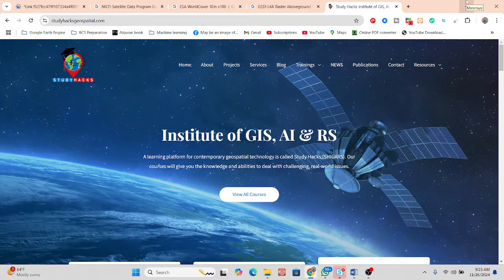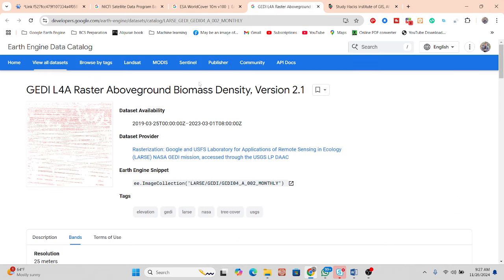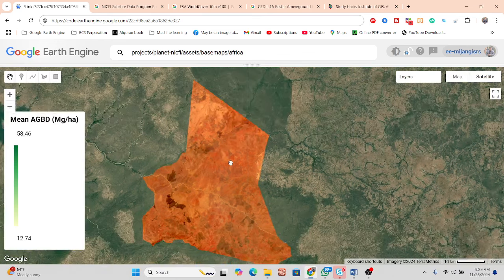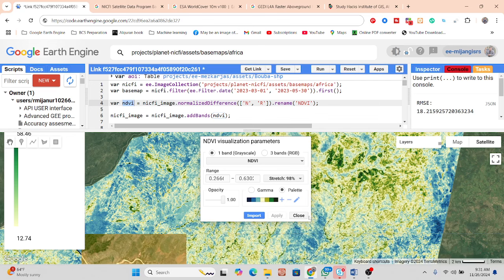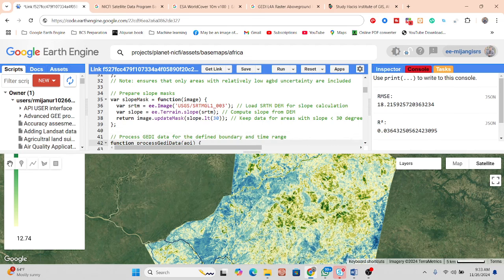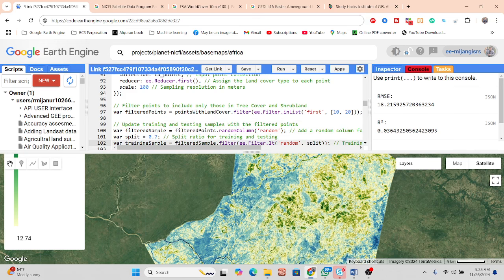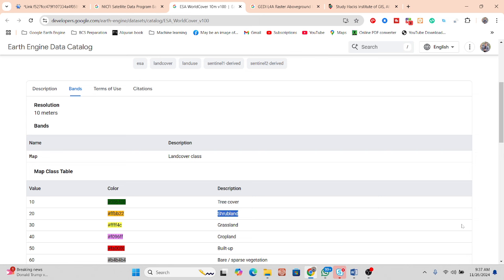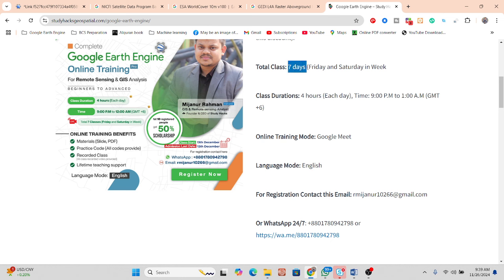Mapping Aboveground Biomass Density Using Google Earth Engine | Planet NICFI & GEDI Integration